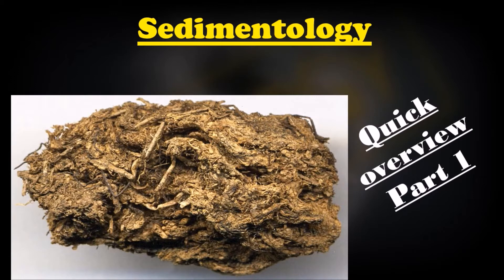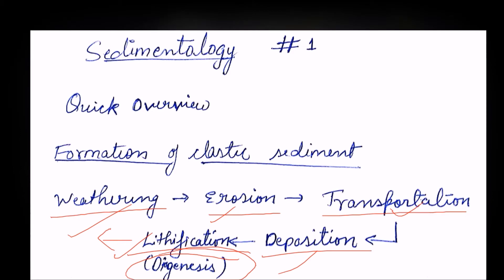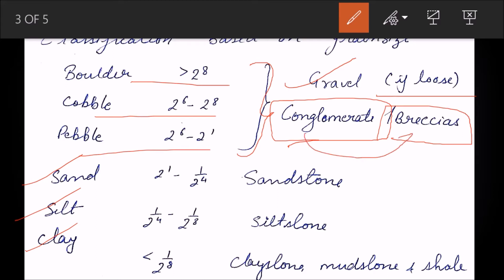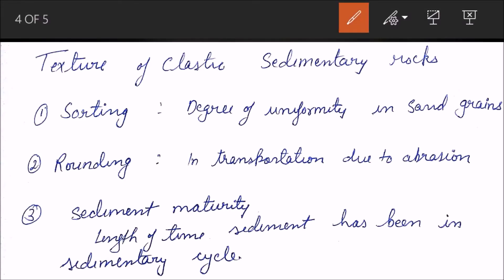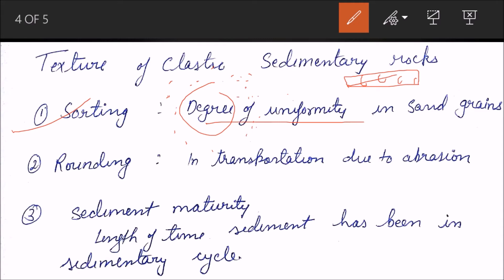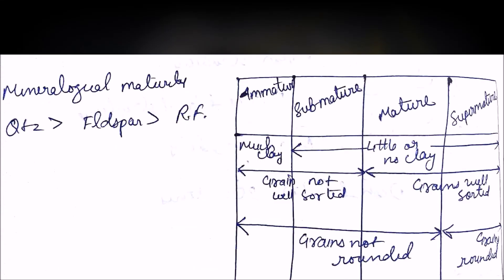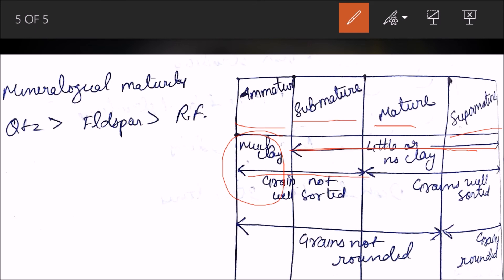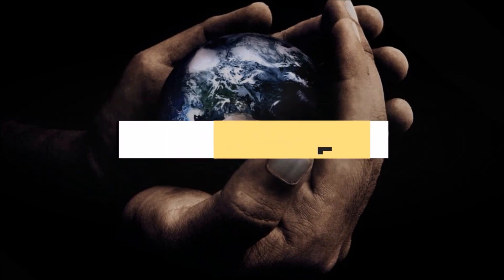Sedimentology - 1 | Quick overview of clastic sediments | Geology concepts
This is the first video in the sedimentology series where we will discuss basics of clastic sediments
Formation of clastic sediments,
Classification based on grain size,
Texture of clastic sedimetary rocks.